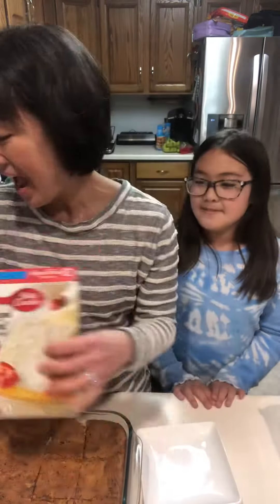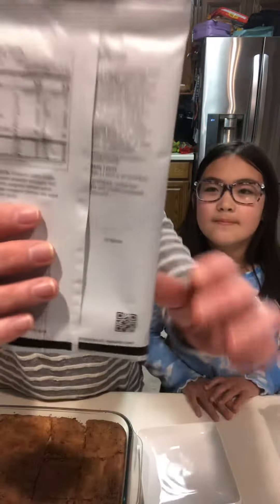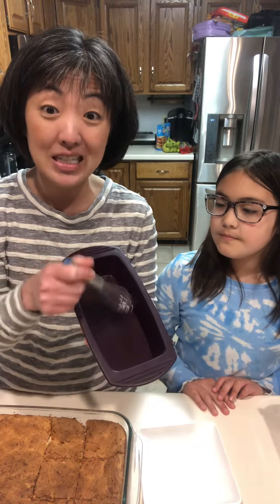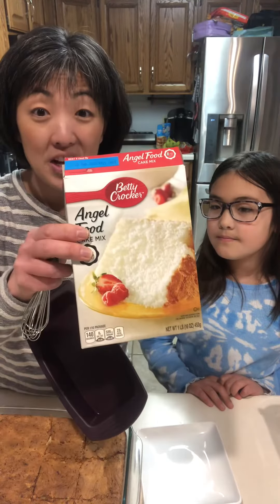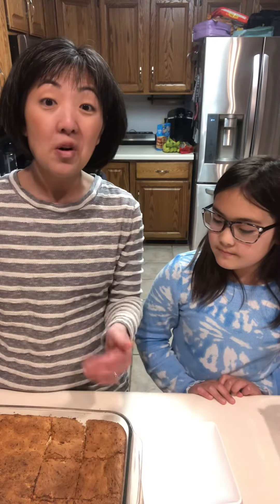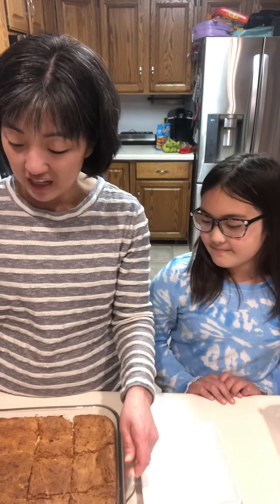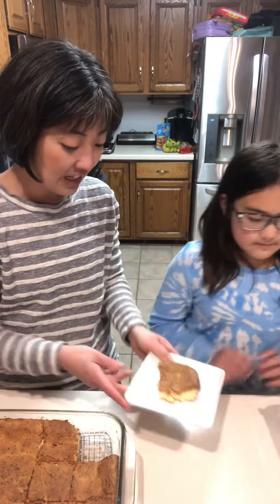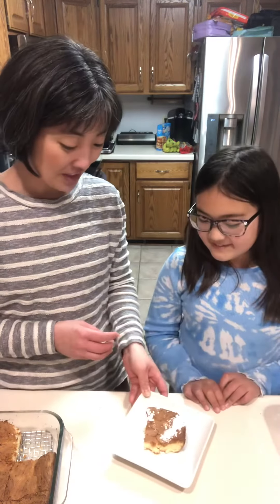Lemon Curd Lemon Bars